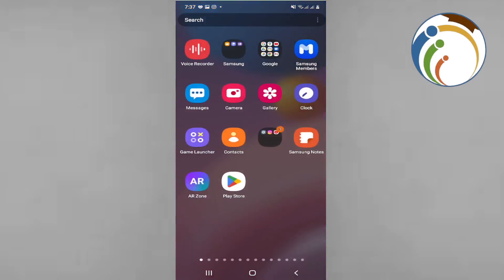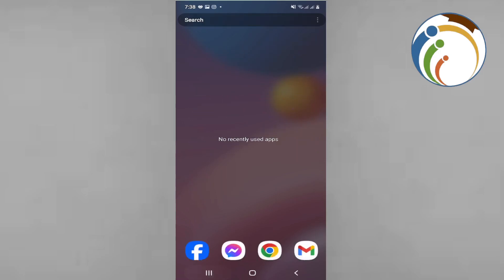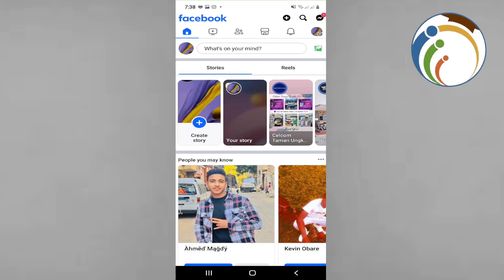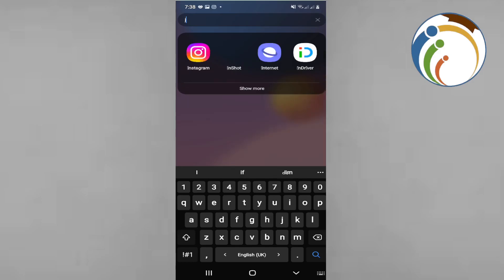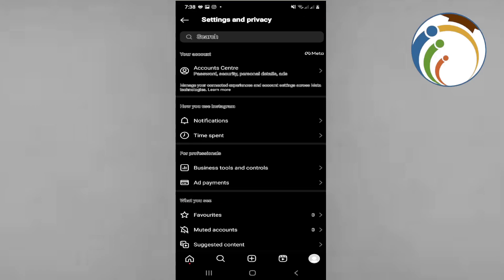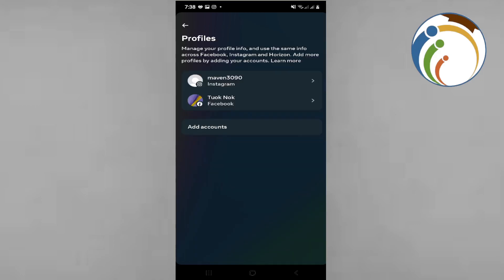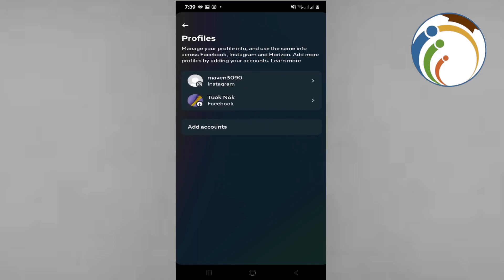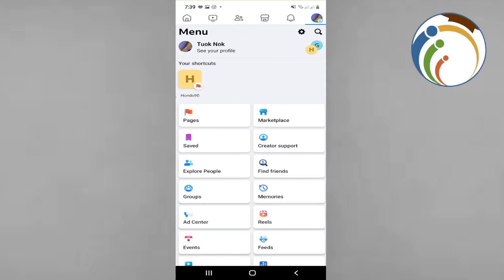How To Login To Facebook From Instagram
I Show You How To Login To Facebook From Instagram. Connect your Instagram and Facebook accounts effortlessly with these simple steps for logging into Facebook directly from Instagram.